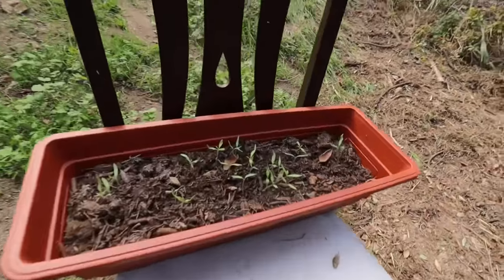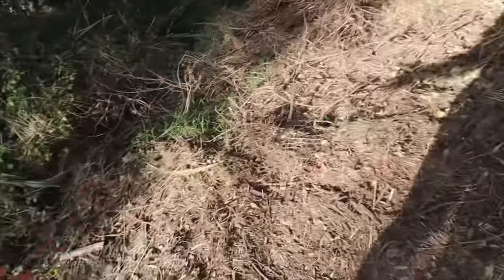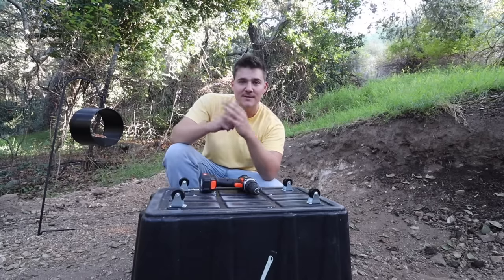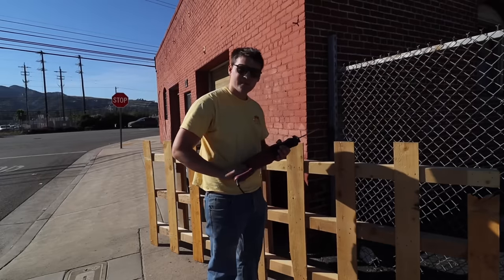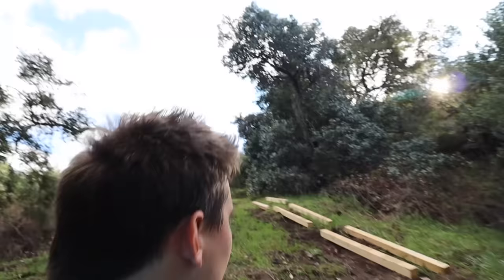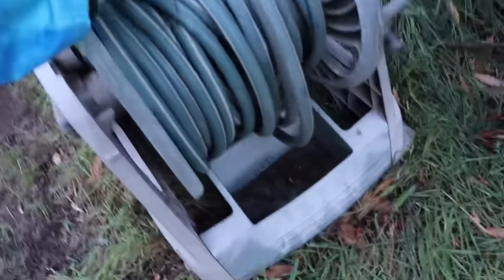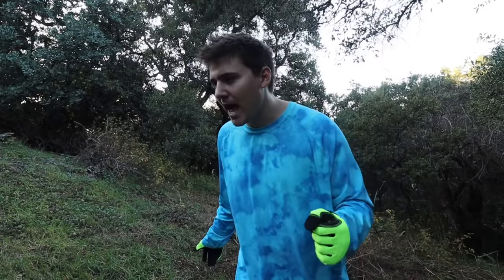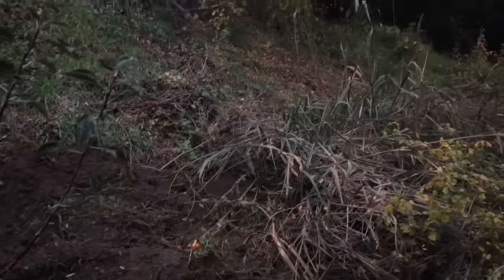Building a device so I don’t die vlog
Like video if you enjoyed